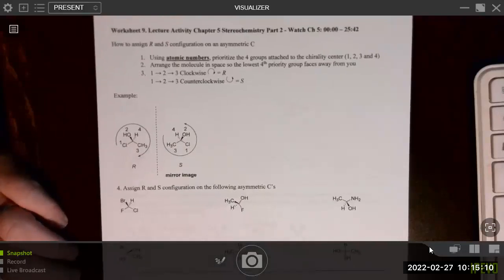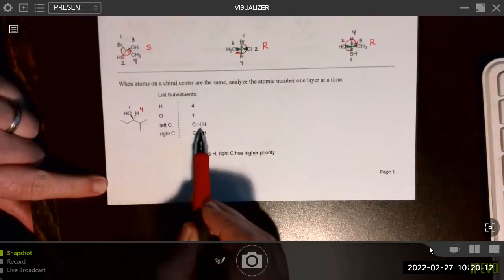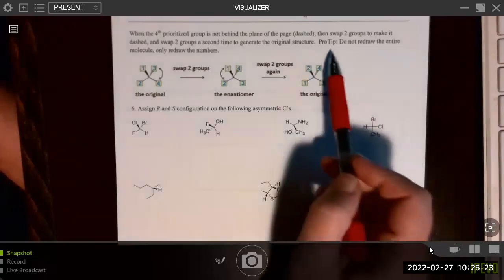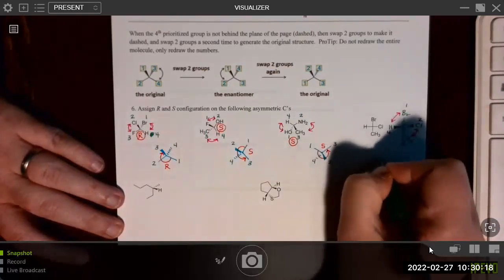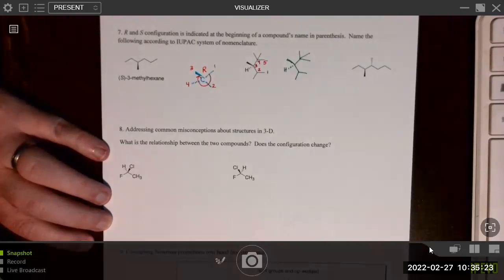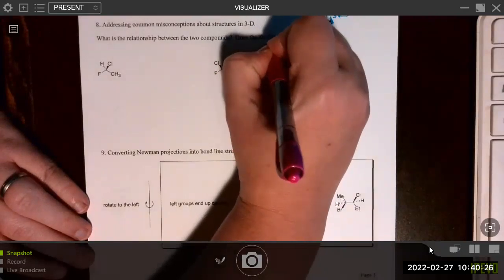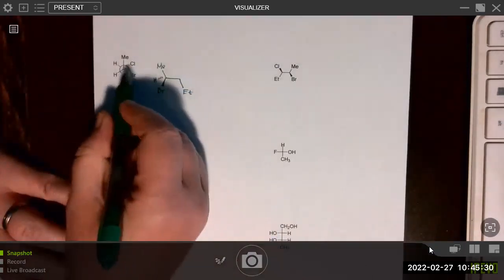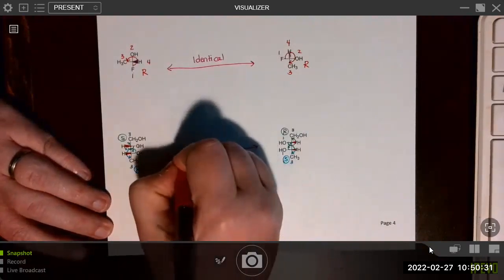Worksheet 9 Video KEY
Worksheet 9 Video KEY (CHEM 231)